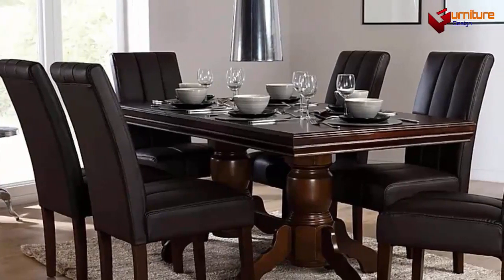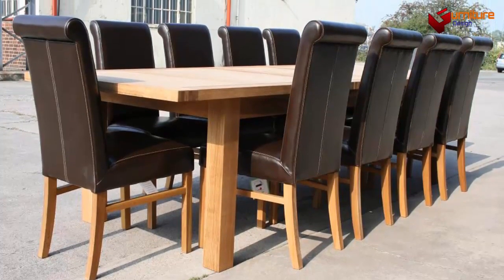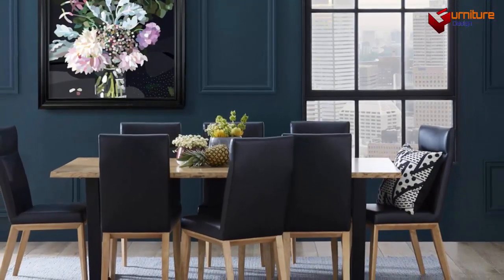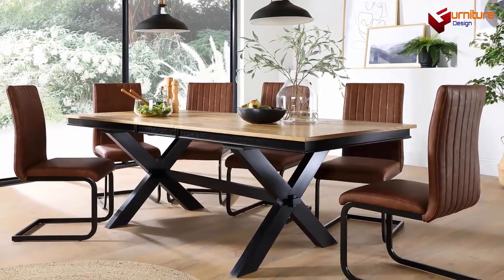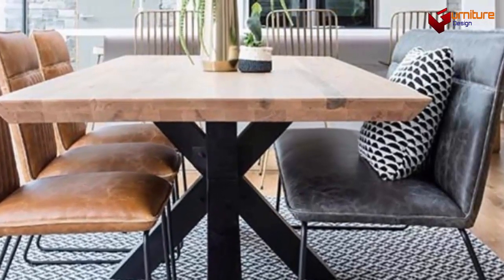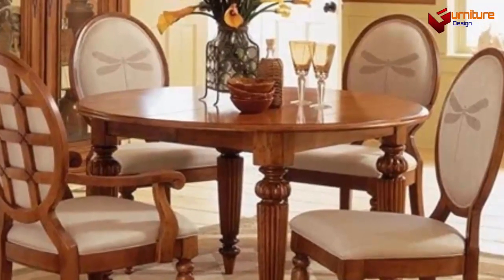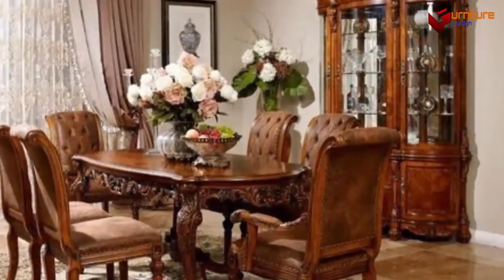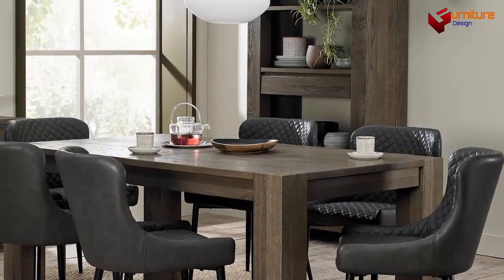Dining Table With Leather Chairs | Modern Wooden Dining Table Design Ideas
Leather dining chairs have always been a popular choice to pair with a rustic dining table - there is nothing like the luxurious feel, the smell, and the durability of a real leather dining chair, but for your family, a vegan leather chair might be a better fit. In this video we look at just a few ways to team up wood and leather.
1) Styling with a chunky rustic dining table.
Here we have the gorgeous Faringdon reclaimed wood trestle table - quite a traditional style, so perfect in a farmhouse style kitchen but also works well in a modern Scandi theme. We think a delicate spindle back chair could look a little lost next to this chunky table. In this image, it has been teamed it up with the Standford faux leather dining chair introducing a subtle industrial twist with the metal legs of the chair. Even though this is faux leather you have to agree it looks just like the real thing.
2) Styling with an industrial rustic table.
Rustic industrial furniture is here to stay so here we will have a look at chairs that complement the rough sawn Lansdowne dining table. The rough and rustic wood is finished in a lacquer with a slight hint of grey and tones of white, which we have styled with grey PU leather chairs. But, we have also added the 2023 "must-have" bench with this dining set - to reinforce the industrial feel. If you prefer to stick with the luxury and durability of real leather then you can't go wrong with the popular Allegro dining chairs as shown below with a modern spider leg table.
2) Styling with an industrial rustic table.
Dining Tables: Dining tables come in various shapes, sizes, and materials. Some common types include:
1. Rectangular Tables: These are the most traditional and popular option. Rectangular tables offer ample seating space and can accommodate a larger number of people.
2. Round Tables: Round tables are great for smaller dining areas or to create a cozy atmosphere. They promote conversation since everyone can see each other easily.
3. Square Tables: Square tables are a good option for smaller spaces and can accommodate a smaller number of people. They often create a more intimate dining experience.
4. Extension Tables: These tables have a mechanism that allows you to extend their length, providing flexibility for larger gatherings.
5. Materials: Dining tables can be made from various materials such as wood, glass, metal, or a combination of these. Each material has its unique aesthetic and durability characteristics.
Dining Chairs: Dining chairs are available in different styles, materials, and designs. Here are a few common options:
1. Wooden Chairs: Wooden chairs are classic and versatile, offering durability and a timeless look. They can be made from different types of wood like oak, pine, or walnut.
2. Upholstered Chairs: Upholstered dining chairs provide added comfort with cushioning and fabric or leather covers. They come in various designs and can complement different dining table styles.
3. Metal Chairs: Metal chairs are often more modern and contemporary in style. They can be made from materials like steel, aluminum, or wrought iron, offering a sleek and industrial look.